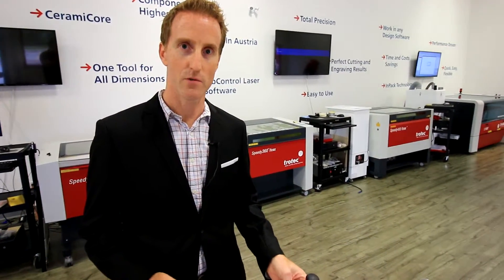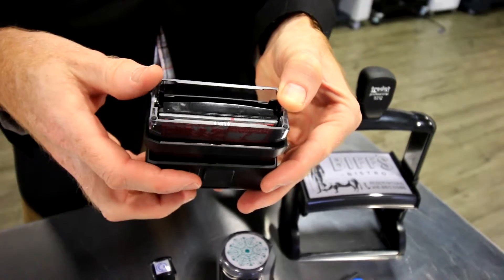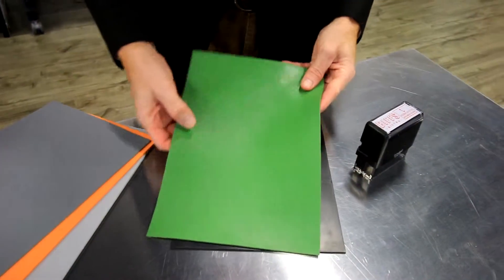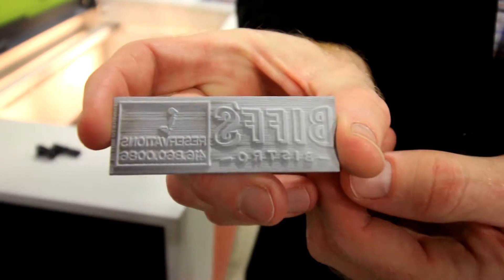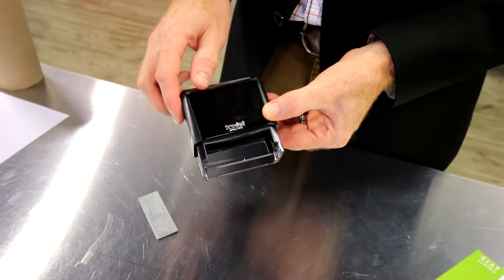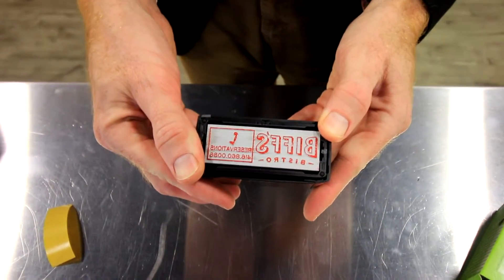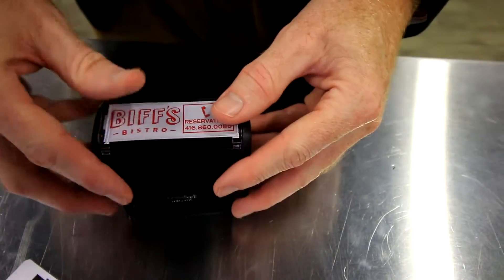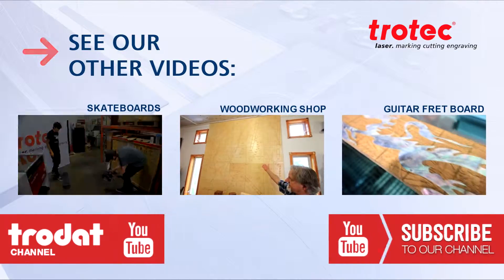Laser Engraving Rubber Stamps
The simple easy way to produce Trodat rubber stamps on a Trotec Laser